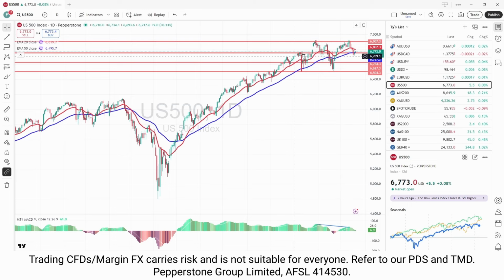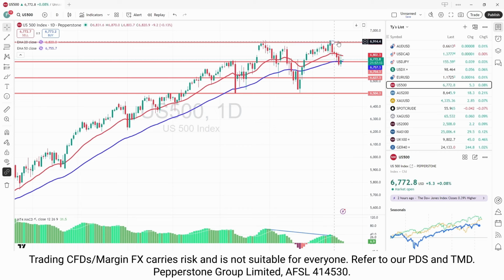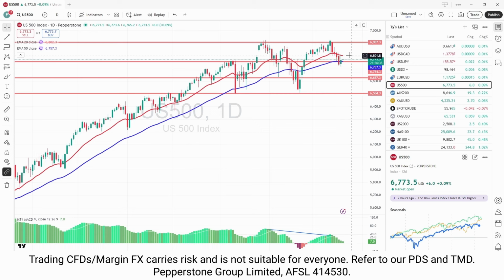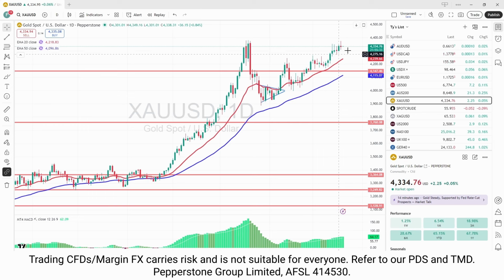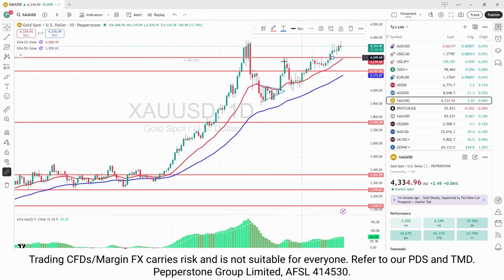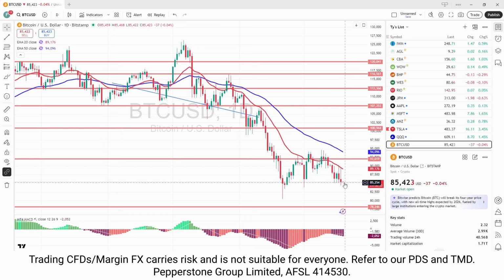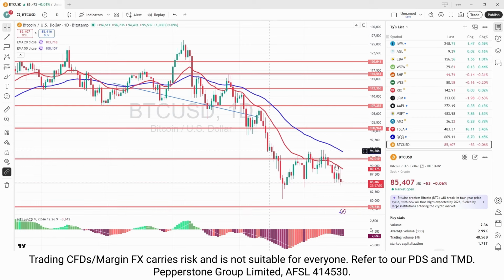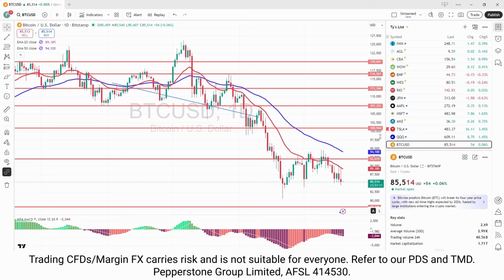Markets at key support ahead of Christmas holidays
00:00 - Start
00:18 - AUDUSD
02:24 - USDX
04:07 - US500
06:19 - XAUUSD
08:12 - BTCUSD

This content is not intended for a UK audience. Please visit our Pepperstone U.K. channel here:    / @pepperstoneuk

🐦Follow us on X/Twitter to keep up to date with market news, access expert commentary, analysis and more from our global market analysts:   / pepperstonefx